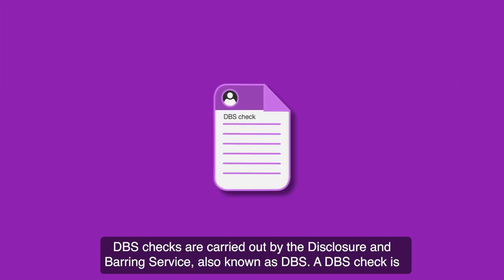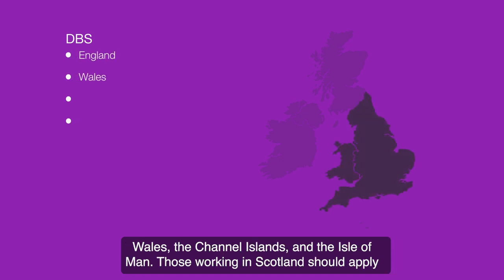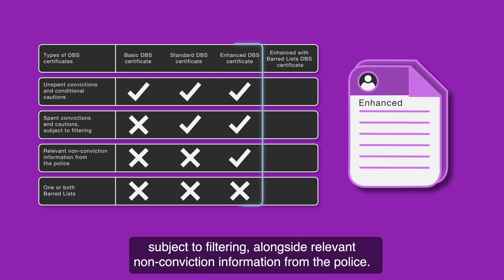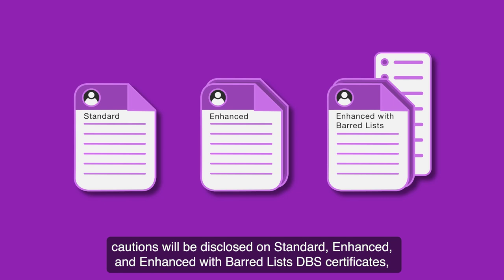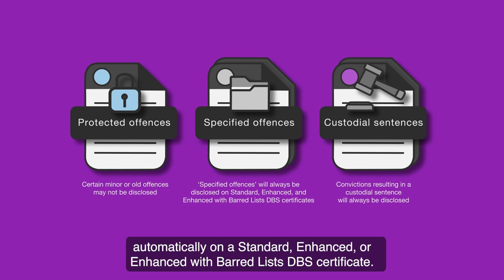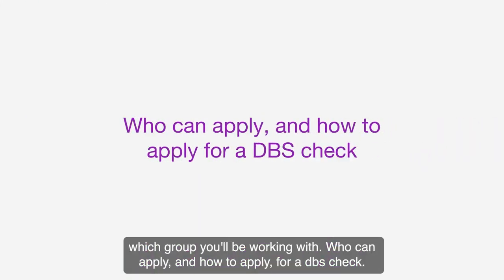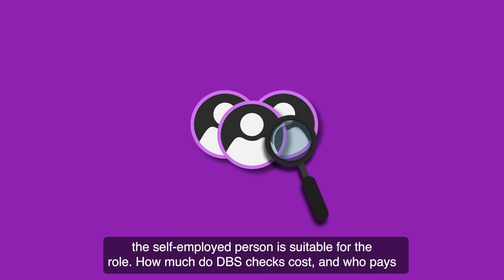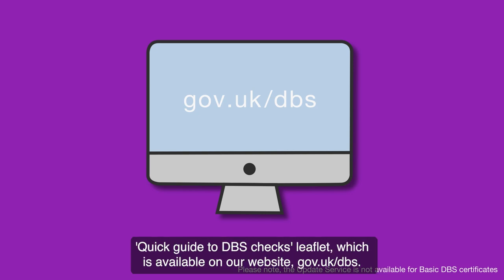A guide to DBS checks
This video explains all about DBS checks, including the different types of check available, who can apply, what information each check will show, and what counts as a ‘spent’ conviction/caution.

The video also explains the Update Service.